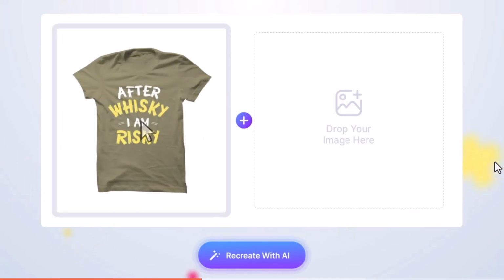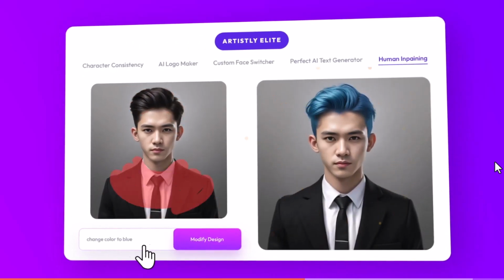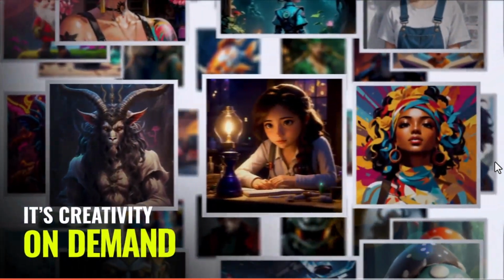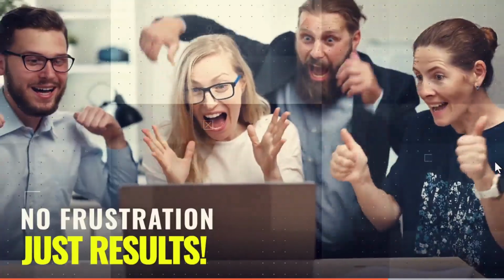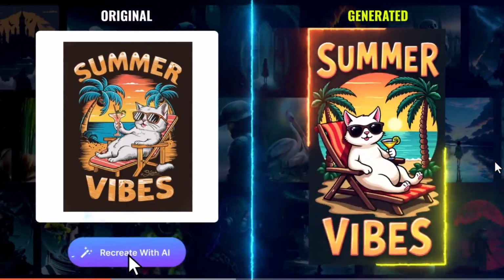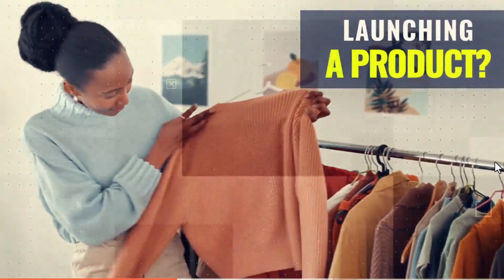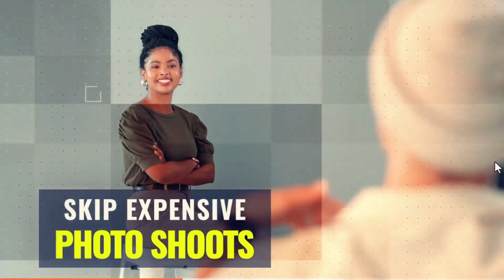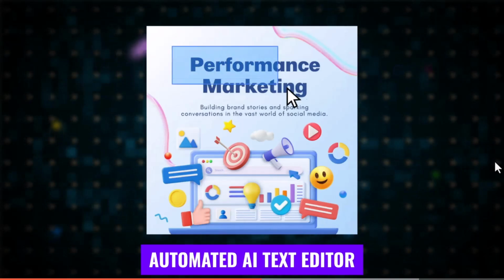Artistly 5.0 Review - Artistly v5.0 Review - Artistly AI 5.0 Review - Artistly AI v5.0 Review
For everyone looking to take their creative projects to the next level, Artistly 5.0 is the update you’ve been waiting for. Whether you're an artist, content creator, educator, or entrepreneur, this latest version introduces powerful new features designed to simplify your workflow while delivering stunning results. Artistly has always been known for pushing the boundaries of AI-assisted design, and version 5.0 is no exception. It brings automation, speed, and quality together in a way that makes creativity faster and more accessible than ever before.

One of the most exciting additions to Artistly 5.0 is the integration of AI design agents and bulk workflows. With just one idea and a single click, you can now generate multiple design outputs automatically. This is ideal for users who want to streamline their creative tasks, from personalizing storybooks to designing coloring pages or generating promotional visuals. The idea is simple but powerful: let AI handle the hard work, so you can focus on creativity and innovation.

The platform now includes an enhanced Fast Designer and Advanced Image Designer, which have both received a major facelift. Users will immediately notice the more intuitive layout and the introduction of new design assistants. One of the most requested features — the ability to generate four images at once — is now available across all design styles. Whether you're creating photorealistic illustrations, clip art, or coloring pages, you can now produce multiple high-quality results in just seconds.

Speed is another area where Artistly 5.0 truly shines. Image generation is up to ten times faster than before, making it one of the most efficient AI design tools on the market. This speed boost makes a big difference, especially for professionals creating large volumes of content or experimenting with multiple variations.

Artistly 5.0 also introduces a game-changing coloring page builder. You simply describe your idea, like a coloring book about cute animals, and the platform generates up to ten pages at once. There’s no need to stress about writing the perfect prompt or editing each page manually. The output is high-quality, well-styled, and ready to publish or share. Whether you're creating books for Amazon KDP, educational materials, or personalized gifts, this feature is a huge time-saver.

Another standout element is the improved text-to-speech integration for storytelling. Upload a photo, define the story’s theme, and Artistly will generate a 3D character based on that photo, write the story, and narrate it using lifelike voice technology. This makes it incredibly easy to create immersive, personalized stories for children, clients, or creative projects. The realism and clarity of the voice output is noticeably better than typical AI narration tools.

Additionally, the newly introduced Mirror Magic feature allows users to generate consistent outputs by decoding and mirroring their existing images. This helps maintain stylistic consistency and makes complex creative tasks feel effortless.

Artistly 5.0 proves that AI-powered creativity can be both powerful and user-friendly. It’s packed with features that make it easier than ever to design, publish, and share your ideas. Whether you're a seasoned digital creator or just starting out, this update delivers the tools to bring your vision to life faster and with less hassle.

Related:
Artistly 5.0 review AI design tool Artistly coloring book maker AI storybook generator Artistly text to speech AI image generation software Artistly design assistant Bulk image creation tool AI creative workflow Artistly fast designer AI character creator Personalized children’s storybook AI Artistly upgrade features Artistly KDP coloring books AI art automation Artistly image upscaler Artistly mirror magic feature Generate four images AI Artistly vs other AI tools AI design agent platform